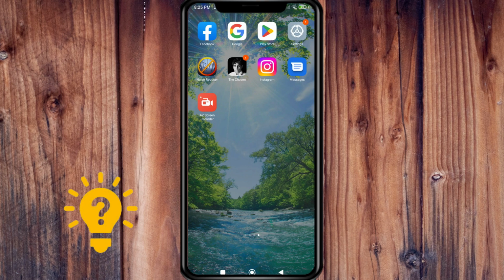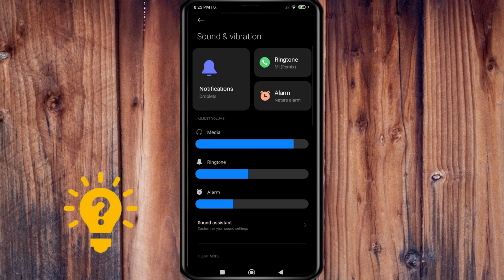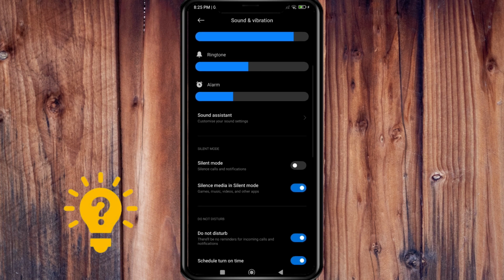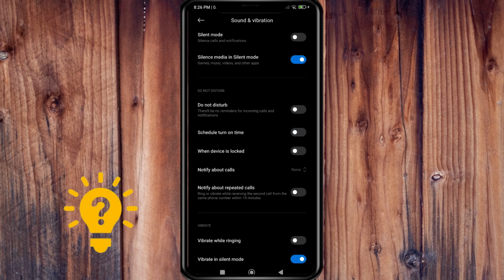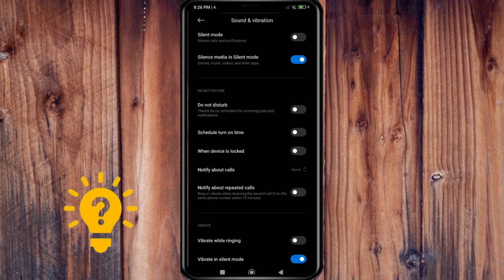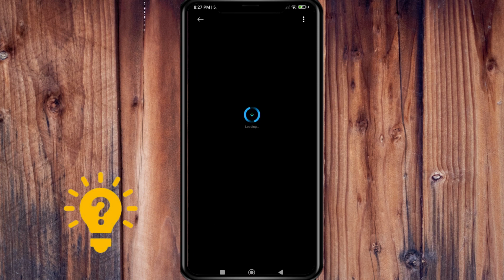How To Fix Android Phone Automatically On Silent Mode | Social Tech Insider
In this tutorial video from Android, we explain to you the best way to Fix Android Phone Automatically On Silent Mode.